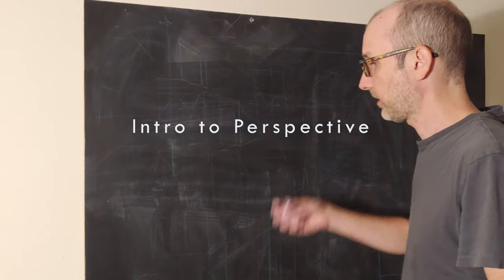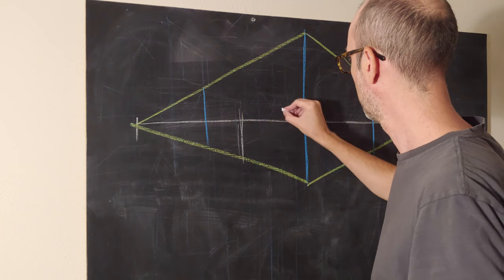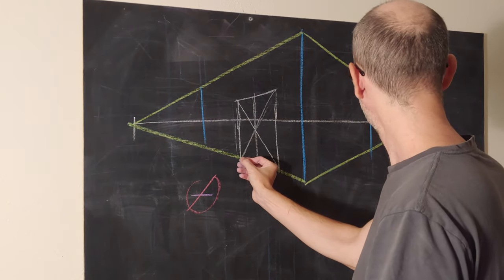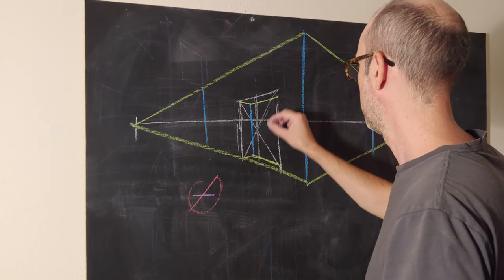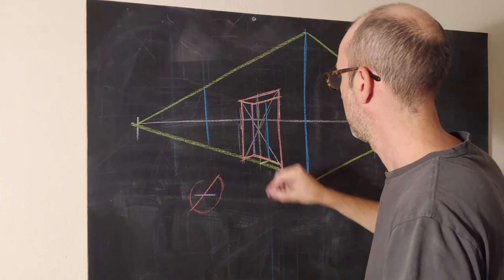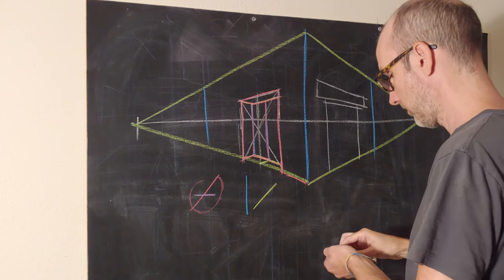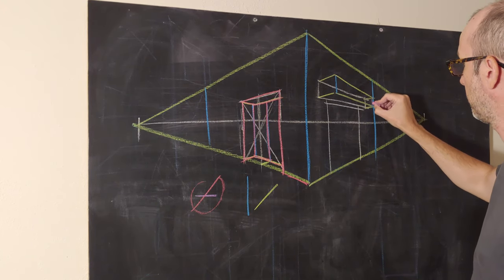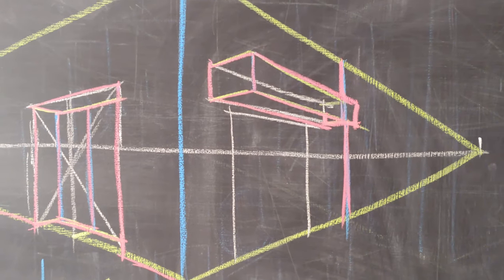Intro to Perspective: Inset and Outset in 2-Point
This video goes over insetting and outsetting doors and awnings in 2-point perspective. The concept will apply to all the various architectural details you may encounter.